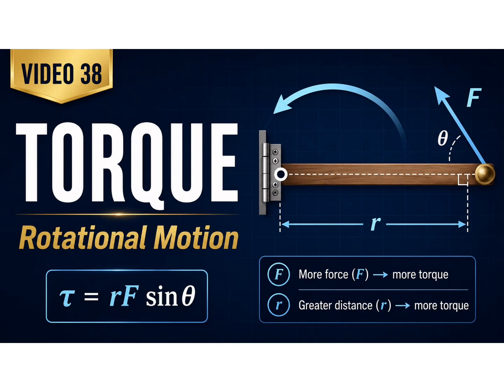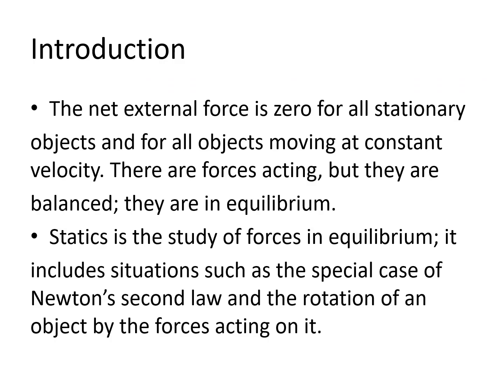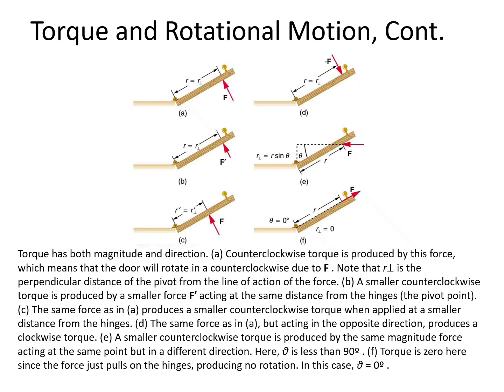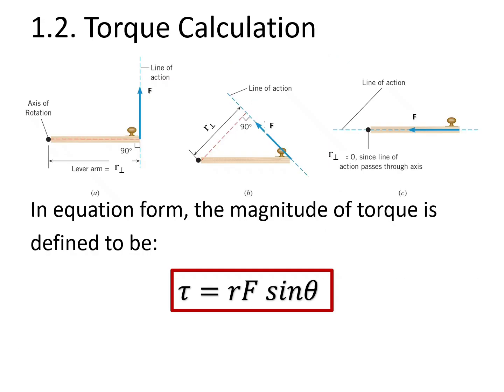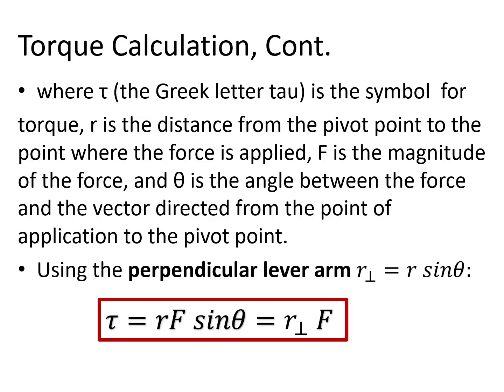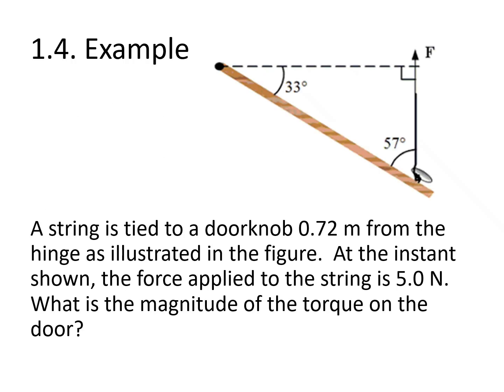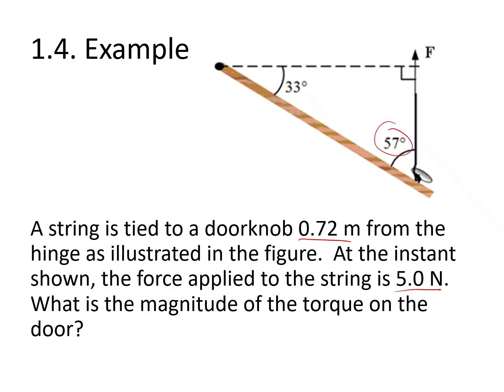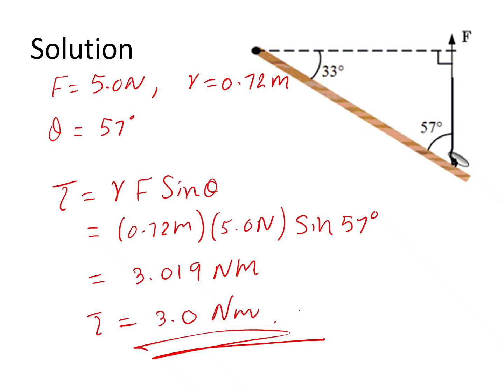38 Torque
In this video, we introduce torque as the rotational effect of a force. We discuss how torque depends on force, distance from the pivot, angle, and the perpendicular lever arm. We also explain the sign convention for clockwise and counterclockwise torque and solve a door torque example.